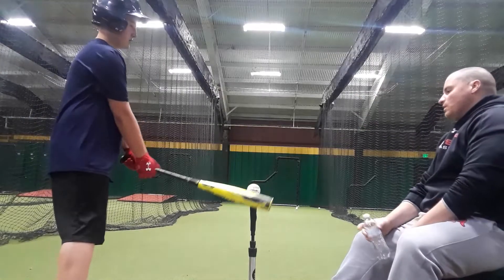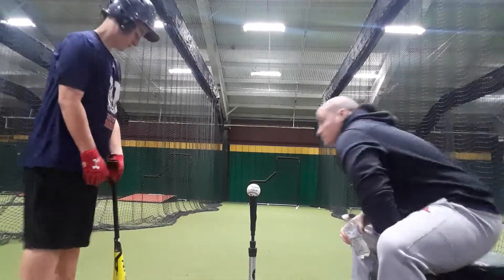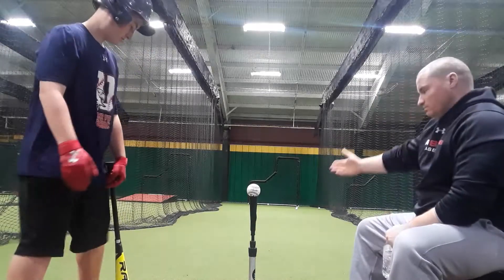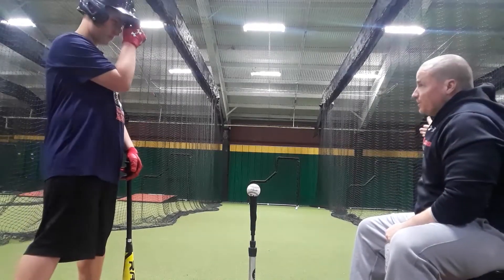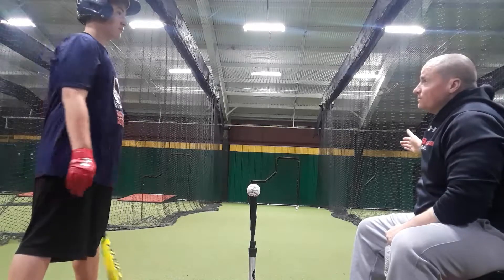Jud- How to address the Tee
This is a point I find myself constantly going over with hitters. Learn how to place yourself to the tee. Are we working on an outside pitch? Down the middle? Inside? Understand how mechanics deliver us to the tee and where that should be set.